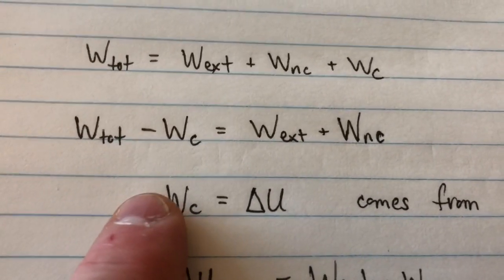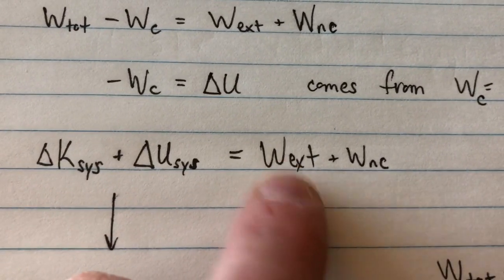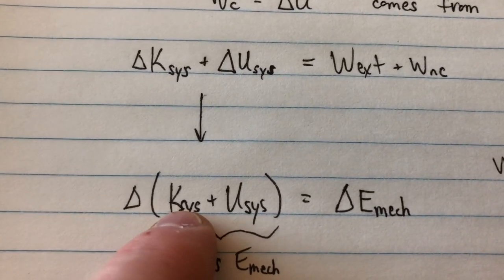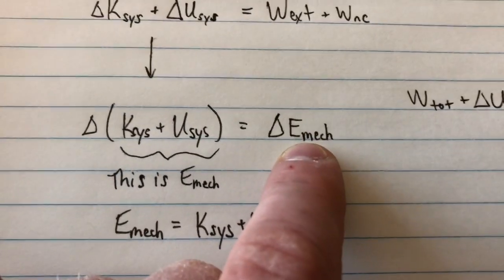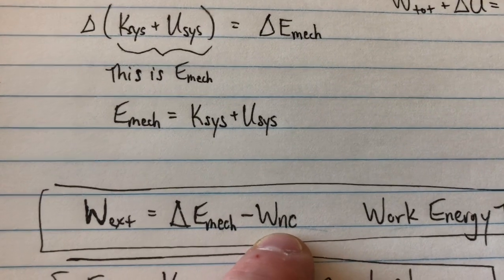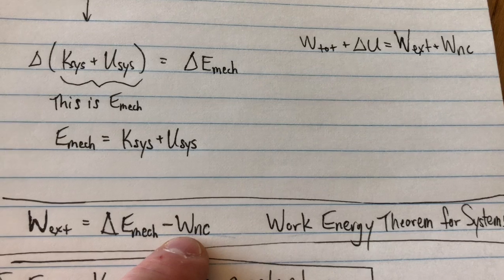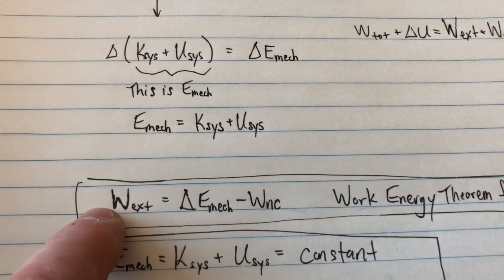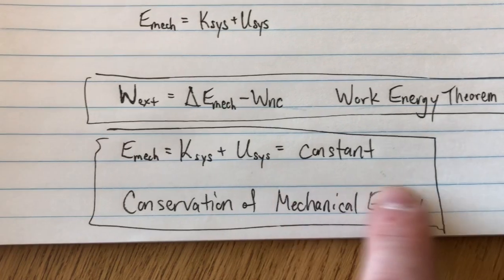Cons of Energy pt 2